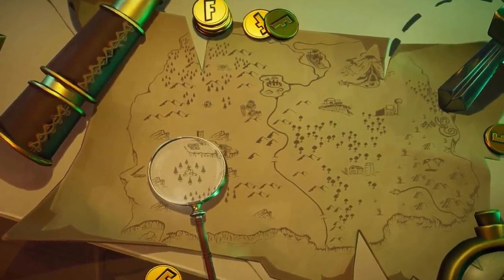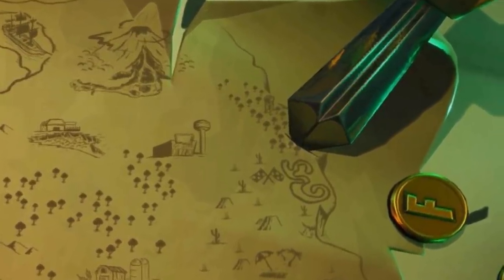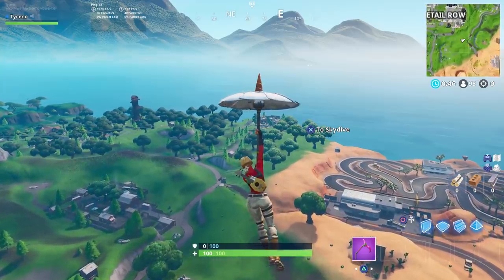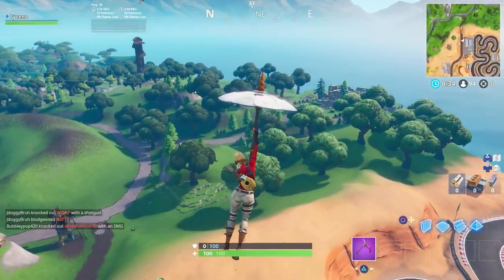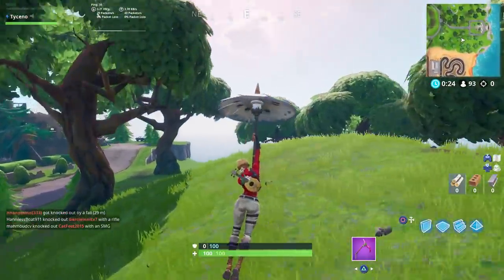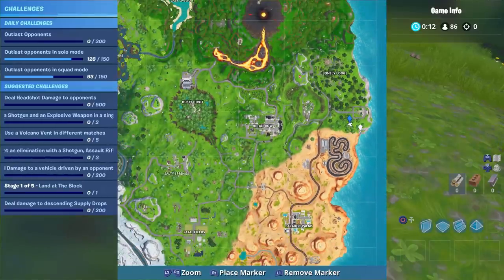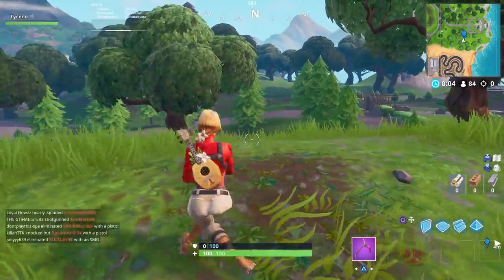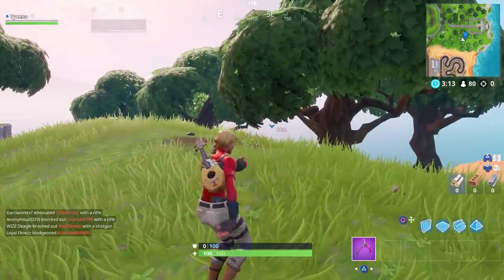"Search Where the Knife Points on the Treasure Map Loading Screen" Location Fortnite Week 6 Season 8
Here's the exact location to complete "Search where the knife points on the Treasure Map loading screen" week 6, season 8 battle star challenge in Fortnite Battle Royale!